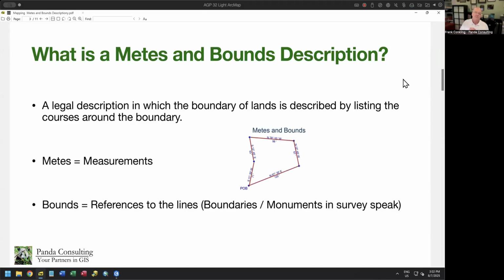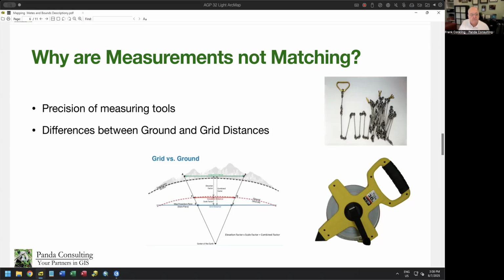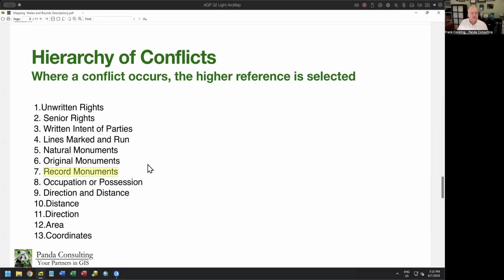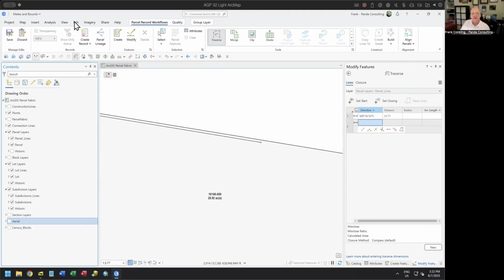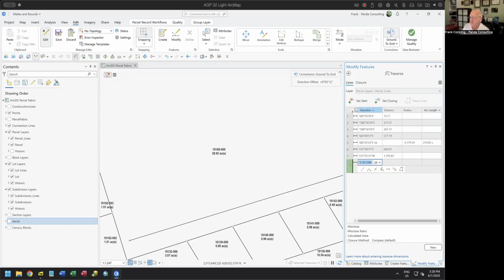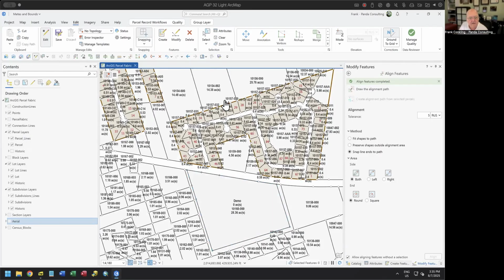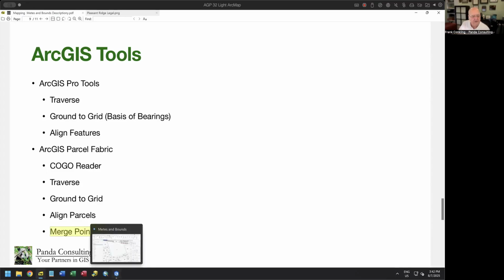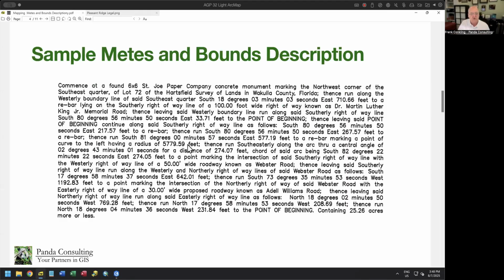Mapping a Metes and Bounds Description - August 2025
This workshop provided a practical, step-by-step guide to interpreting and mapping metes and bounds legal descriptions using GIS tools. Participants learned how to identify and translate bearings, distances, and monument references into accurate spatial representations. The session covered common terminology, techniques for constructing property boundaries from textual descriptions, and methods for addressing ambiguities or missing data. Ideal for GIS technicians, surveyors, and parcel mappers, this workshop emphasized real-world examples and hands-on exercises to build confidence and accuracy in mapping land boundaries. Click on the links below to watch specific topics:

00:00 - Introduction
02:30 - Explanation of Metes and Bounds Descriptions
05:20 - Historical context and measurement tools.
10:20  - Differences between ground and grid distances.
13:15 - Tools in ArcGIS Pro for Metes and Bounds mapping.
18:00 - Example of using Ground to Grid and Traverse tools.
25:15 - Align Features tool and constructing polygons.
41:30 - Parcel Fabric use and Traverse tool example.
47:30 - Summary and final best practices.
49:30 - Closing remarks and Q&A.